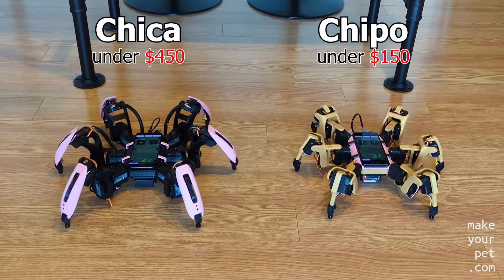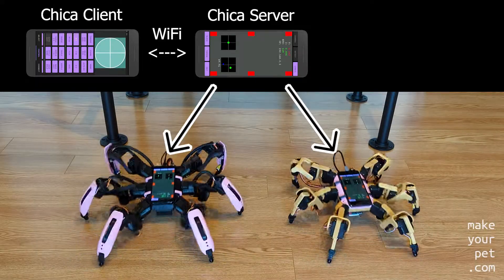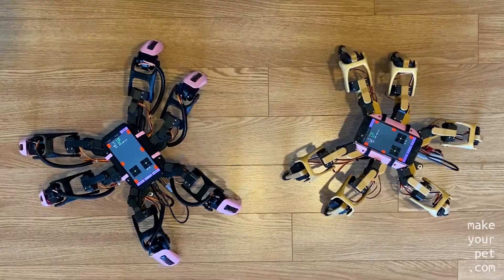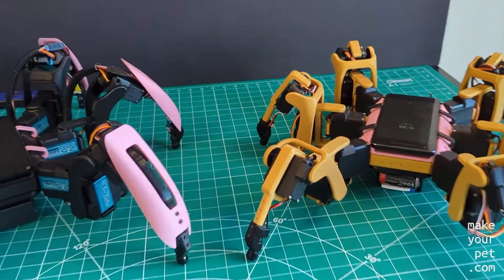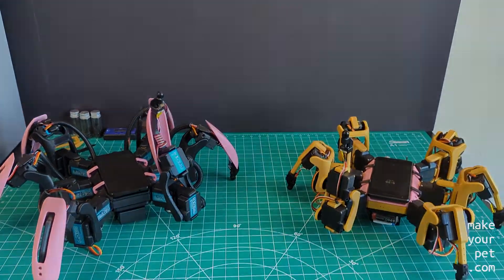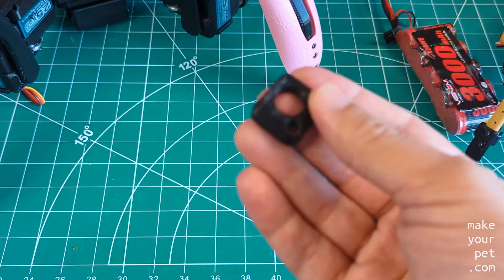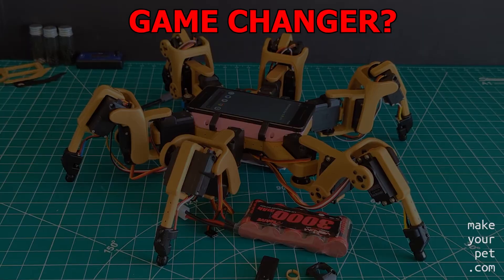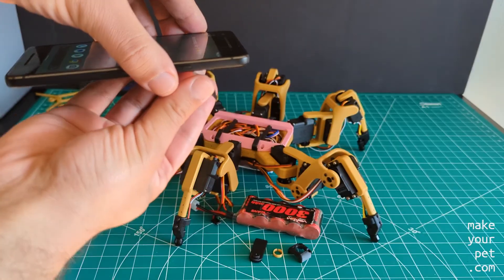How to make a hexapod robot? CHEAP VERSION! DIY hexapod robot.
In this video I show you how to build a cheap hexapod robot for under $150.

0:00 Chica & Chipo
0:28 Chica Client App
0:35 Chica Server App
1:12 Universal Hexapod Driver
2:05 Chica & Chipo build differences
4:16 Why Chipo is a big deal?